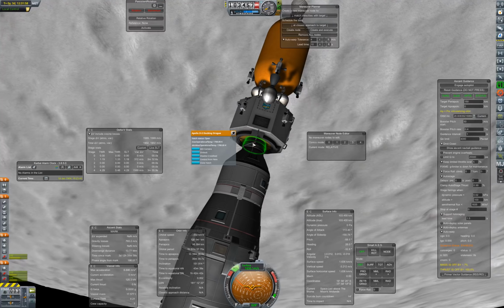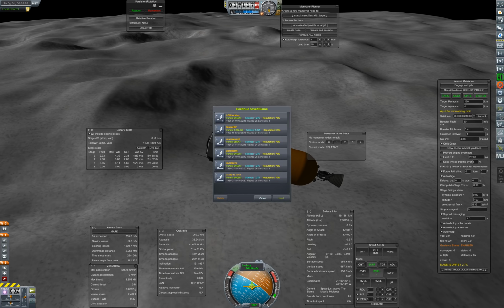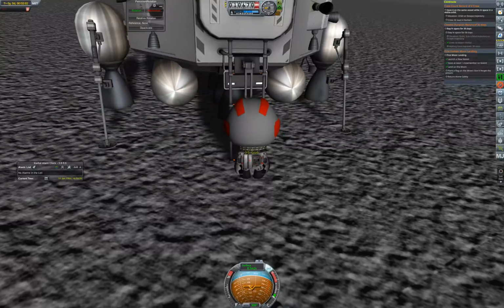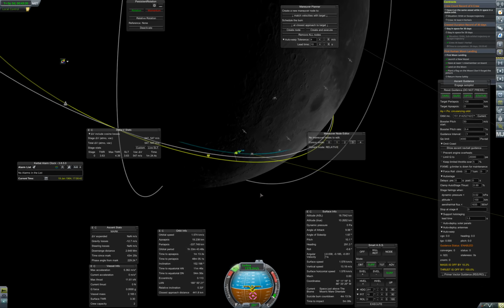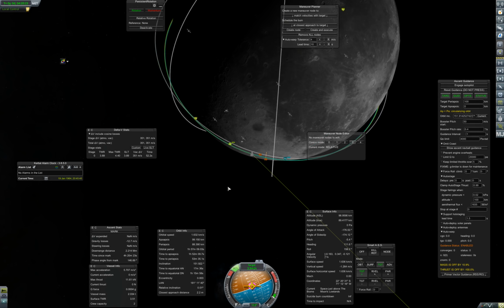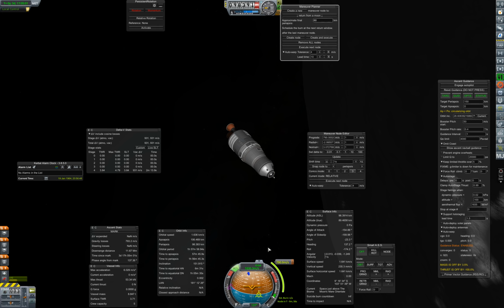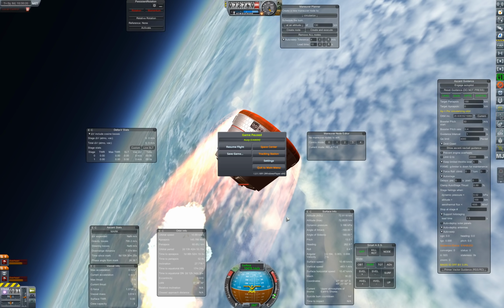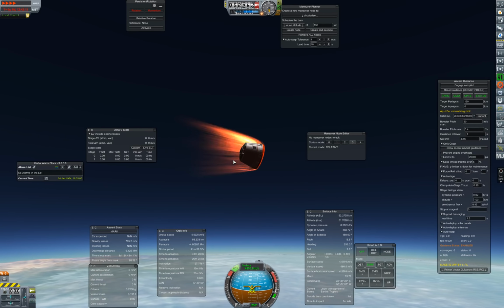Rusty RP-1 Part 79: Capstone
Also, as requested a few times (and on discord), here's a live shared folder of my Rusty RP-1 craft.